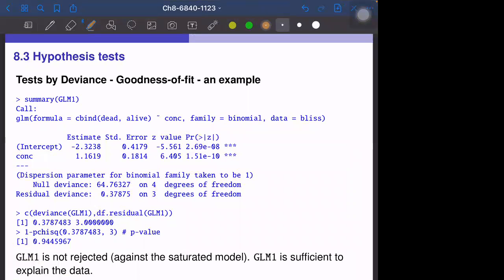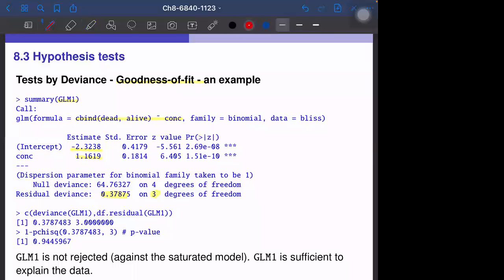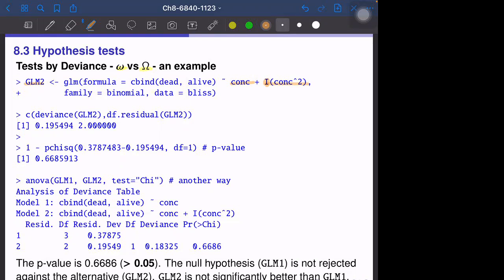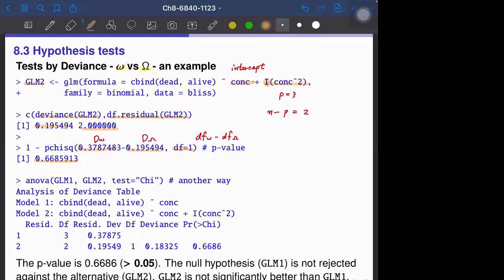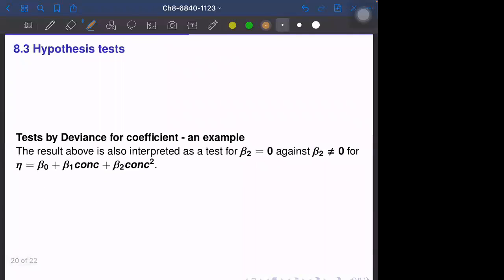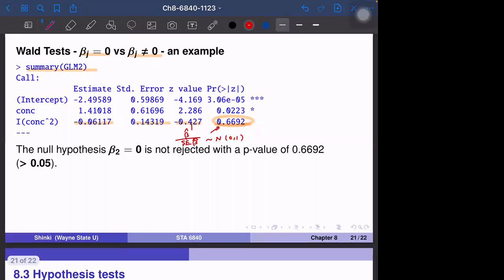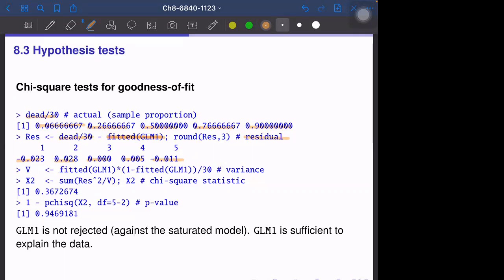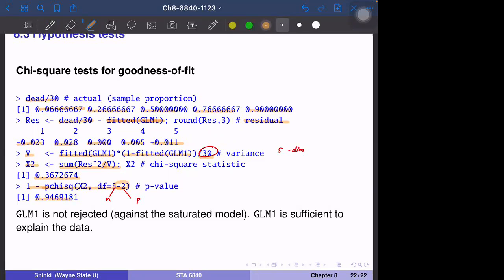6840-11-23-5: Ch 8.3 Hypothesis tests - An example